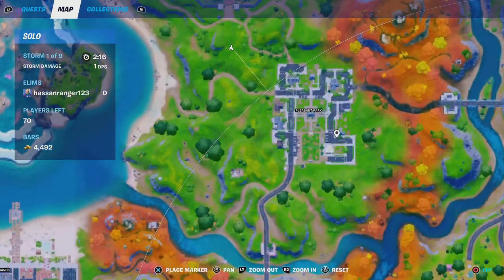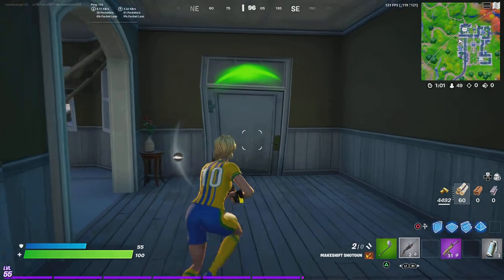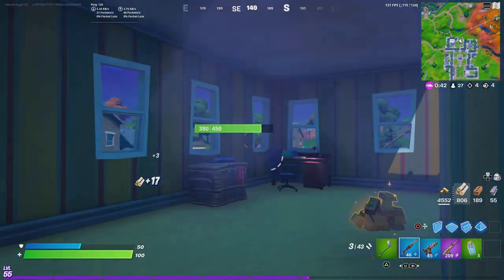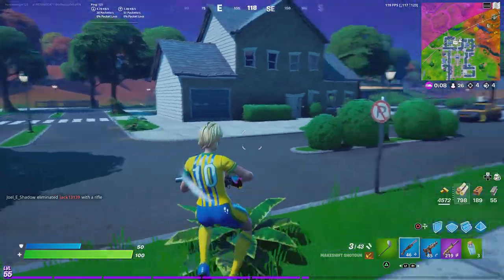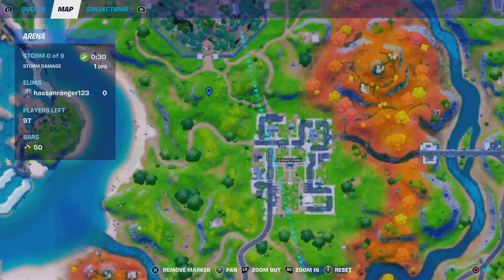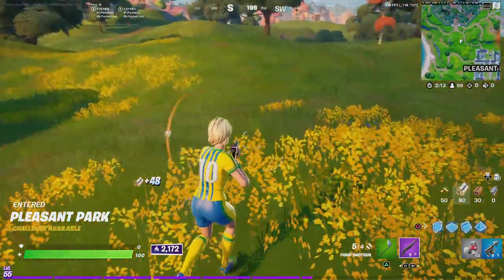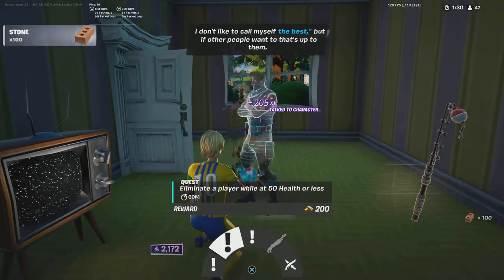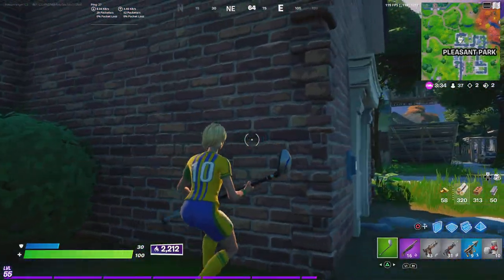How to get a guaranteed epic weapon in fortnite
Hey guys its me wow lol k anyways in this video i tell u the best spot to land in fortnite battle royal chapter 2 season6 its near pleasent its op there are two bunker chest there both have a 36% chance of spawning.
Stay safe!

Game~fortnite

Last live streams

Last videos

Random stuff i just wanted to say: lets se if i get to 5k letters

Yayayayayayayayayyaayyayaayyaayyaayayyayayagahsbsnsnsn lollloll wjshshshshbsbdbsbsbsbsbsyaaaaaaaaaaaaaa
Skskkskanamajsjsj
Snksjsskksksm
Yoinkkkkkkkkkkkkkkkkkkkklkkkk sUBSCRIBEEEEEEEEE FOR GODS SAKEEEEEE kakajjaajajajajajajjsjajajjaJkakakns announced ajai ajha hajjawnjana 🎩 jsnajababzbBbHsbbaBbBbBbBBbBbBnNnNn almost at 1k done 1k yayayayayayayayyy gaggsh high hahahahahahajahahjahzjzjzjahjajaajanNbababababnababanNananannababsbabbsbnabananajajajjajannanajjakkakajjakakakkajkkakakakkakakakKkKakakkakakkkkk
HjwjsjajajannasnsnsnsnnsnanaamkAkakkKkkkkkkll shhsjekeleldkdkdmmdmdkdmdmdmdmdmdmdm

I noticed this made an e kinda any way ill try and make somethin

_____________.    U
|.                          U
|.                           U

K this is hard i was trying to make sub lol
Dang it only 1.5k letters this hard